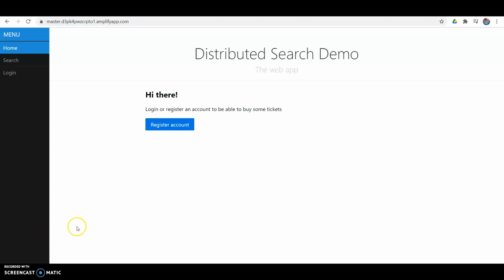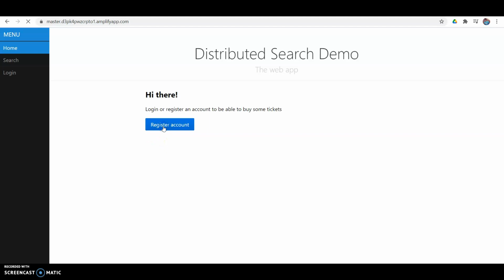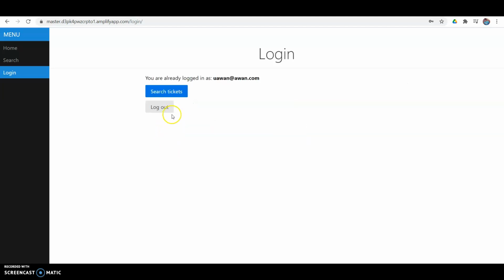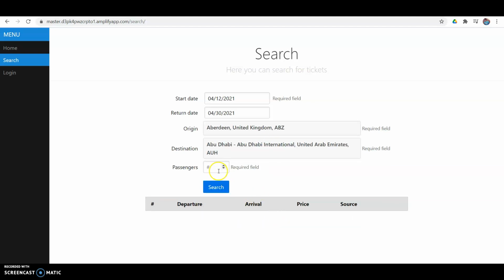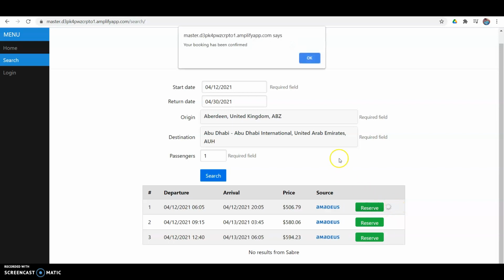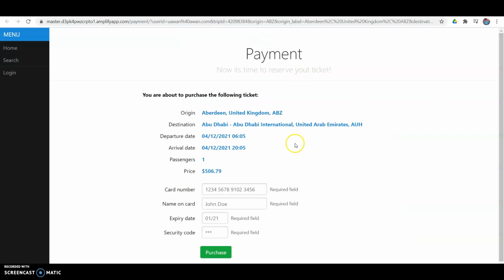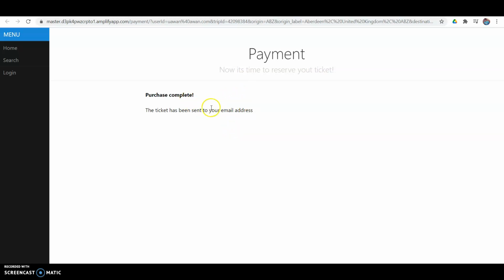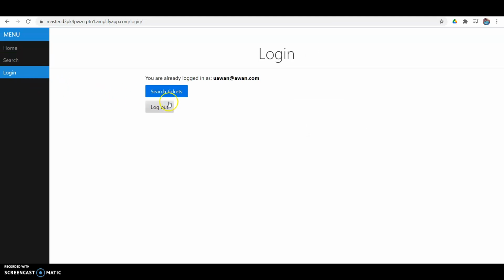Demo of the Holyapp (Distribution Systems)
This is a short demo of the Distributed Systems web app called holyapp (Holiday app)